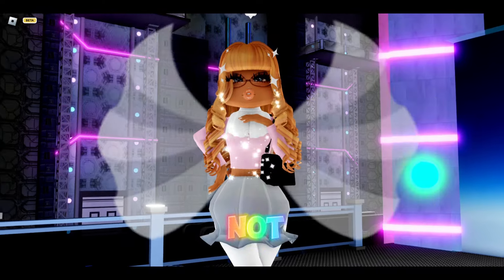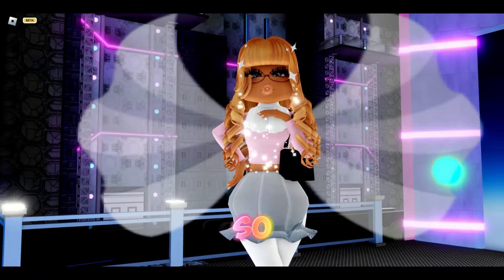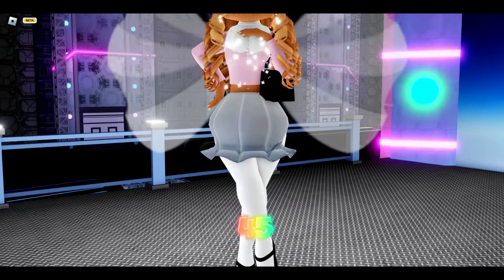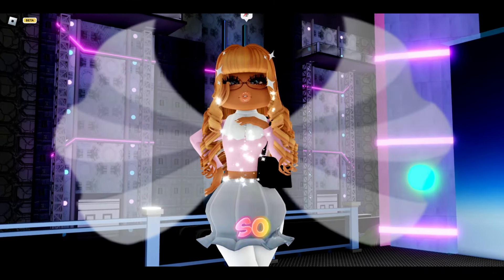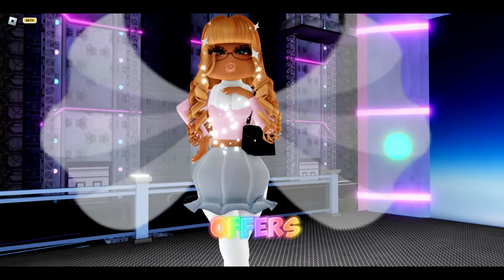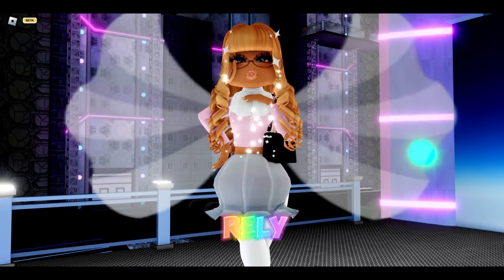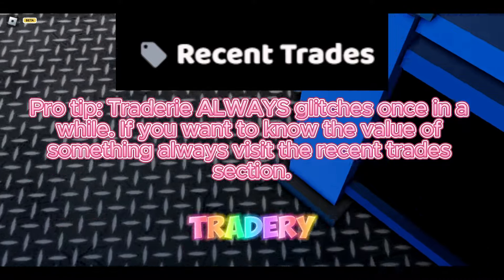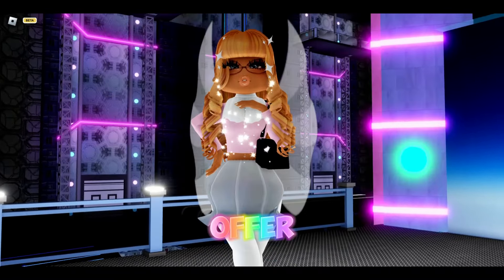Tt's Guide On How To Profit Trade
Follow These People For Helping Out With The Art On My Channel!

~☆Intro By Meowfychu_22!

~☆Sprite art + Video Watermark By Addieez!  (@mush.room.lord on instagram!)

~☆Banner + Short Watermark By fvriedew on Twitter!